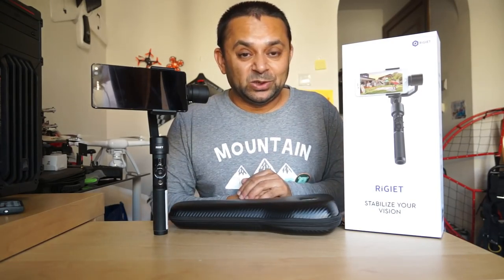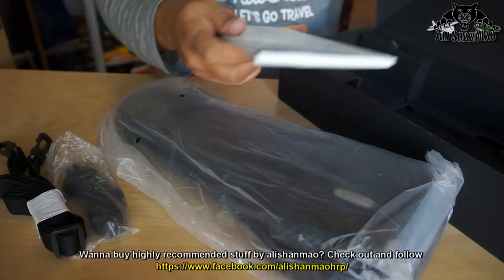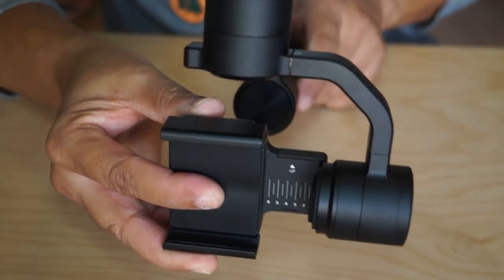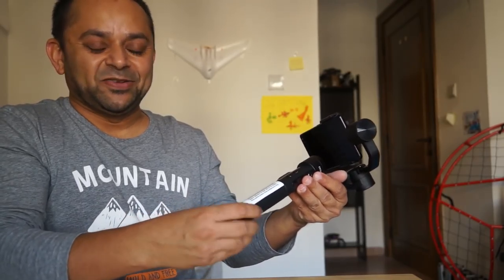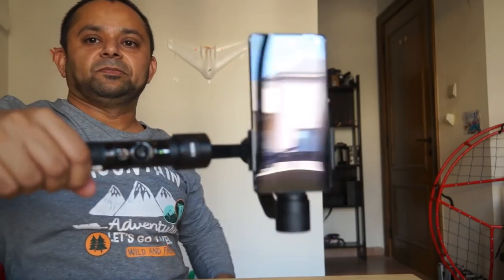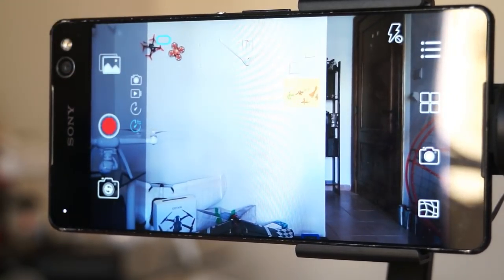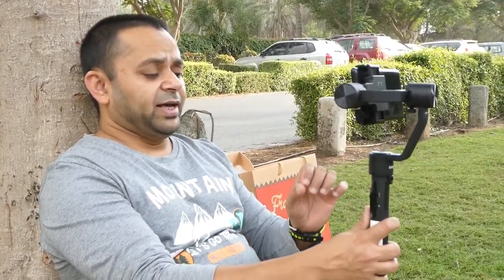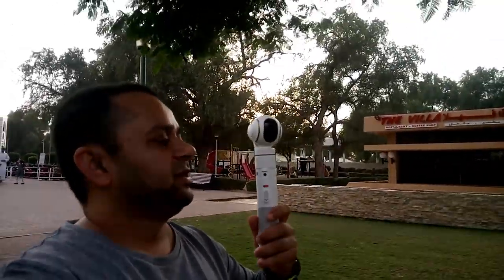DOBOT Rigiet 3 Axis Stabilized Handheld Smartphone Gimbal